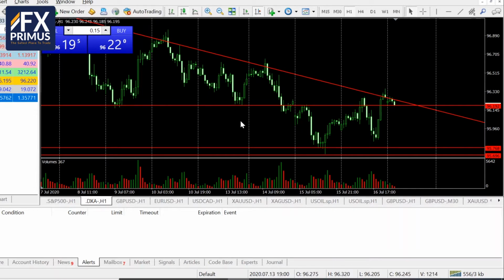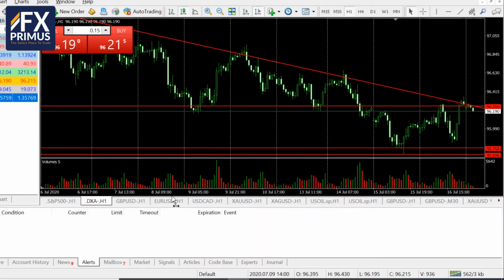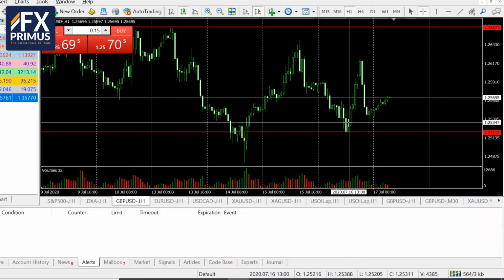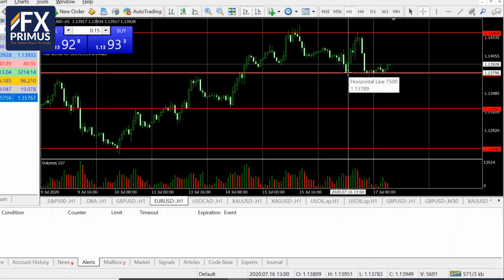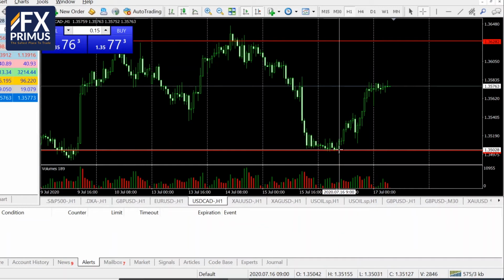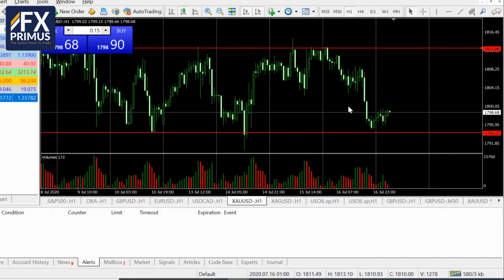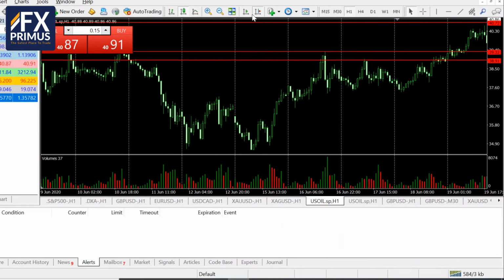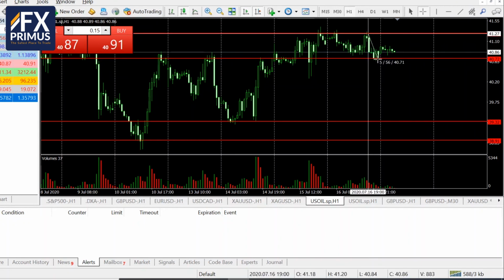Market Analysis by Edmund Tan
YESTERDAY, THURSDAY : POSITVE UK JOBS DATA. POSITIVE US RETAIL SALES DATA. ECB UNCHANGED.

TODAY, FRIDAY : MINOR ECONOMIC DATA FROM EUOPE & US. BOE GOV ANDREW BAILEY SPEAKS.

2. PRICE ACTION & SENTIMENT ANALYSIS.

US DOLLAR INDEX, GBPUSD, EURUSD, USDCAD, GOLD PRICES, US WTI SPOT OIL, SILVER.